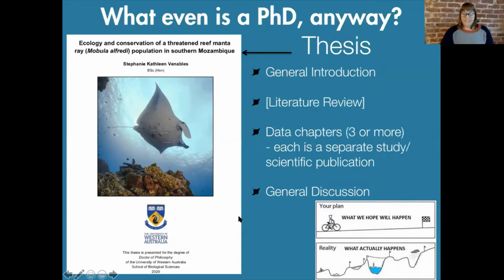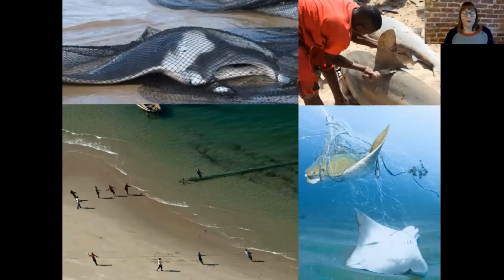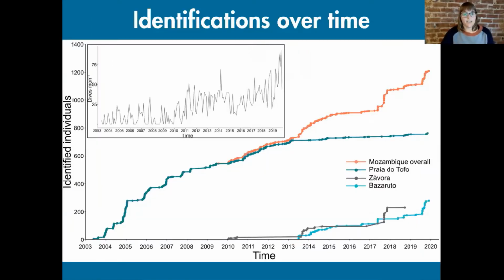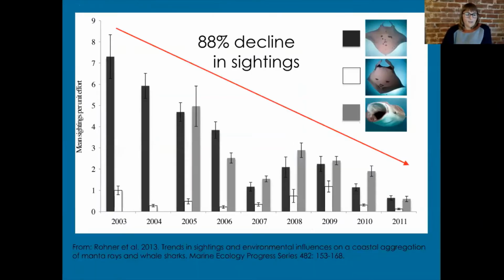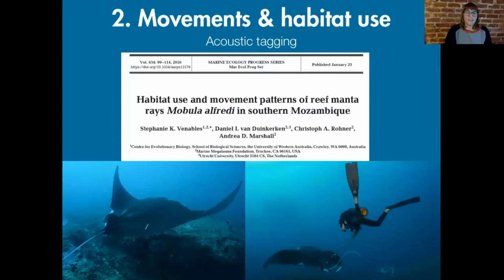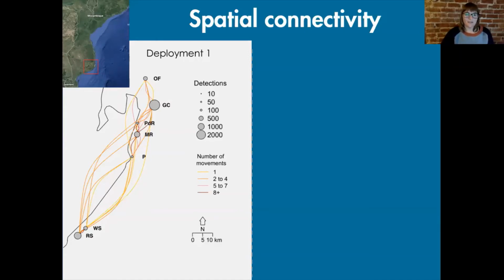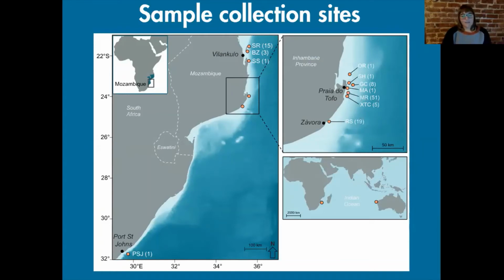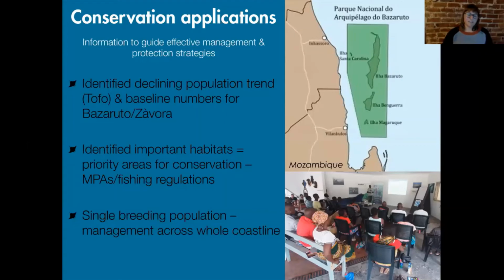"Mantas of Mozambique" - MMF Virtual Fauna Friday with guest speaker Stephanie Venables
Marine Megafauna Foundation presents our virtual educational presentation with our guest, manta researcher & MMF scientist Stephanie Venables as she chats with us about "Mantas of Mozambique".